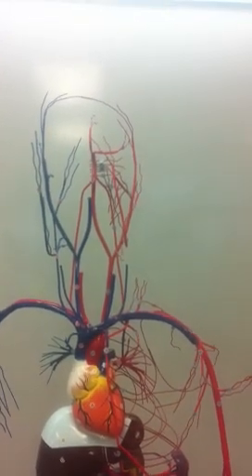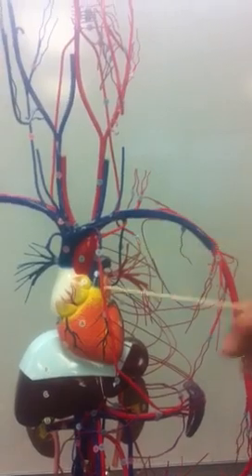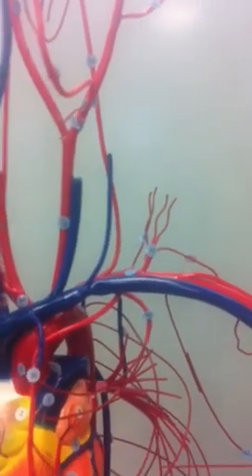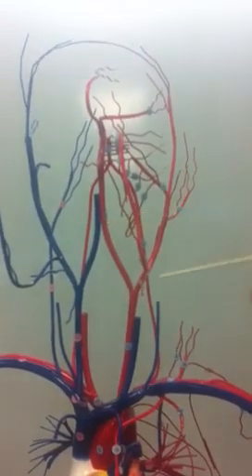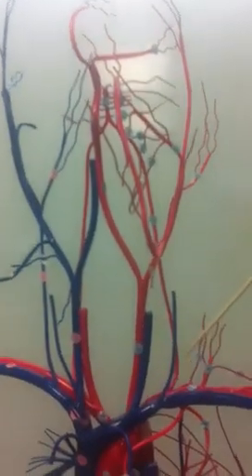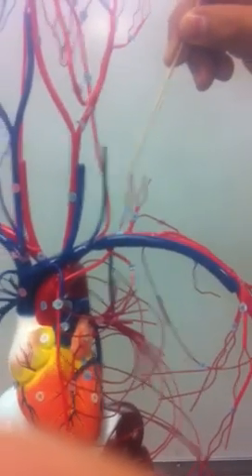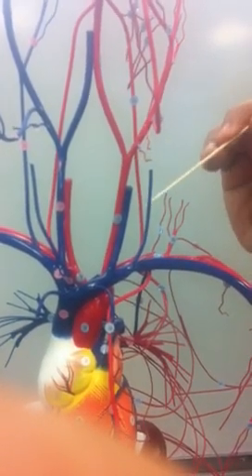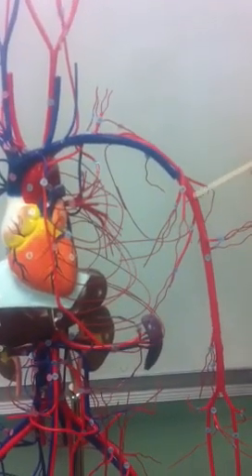SCB 203 Human's arteries 1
By Prof Dennis Aguirre

LAGCC